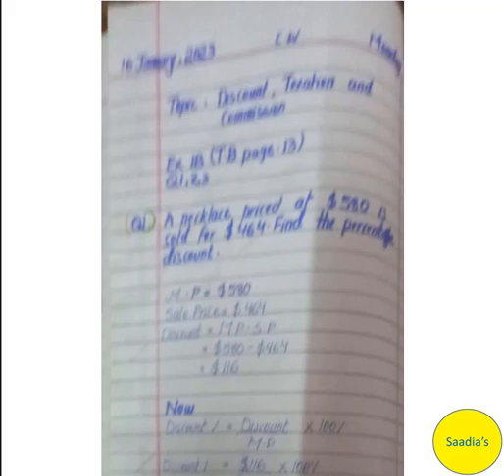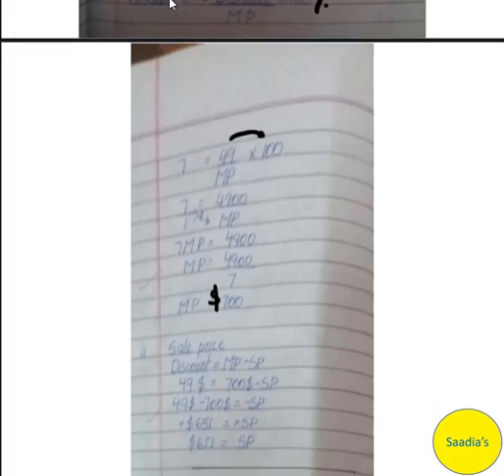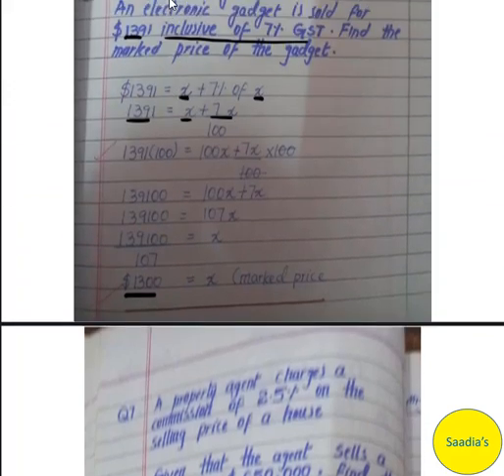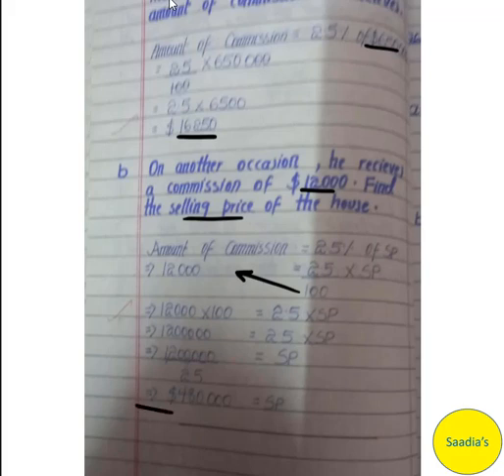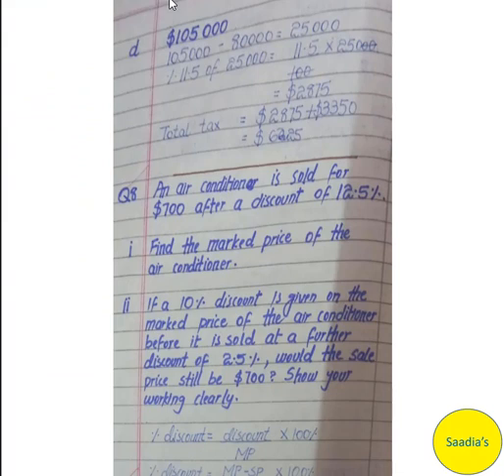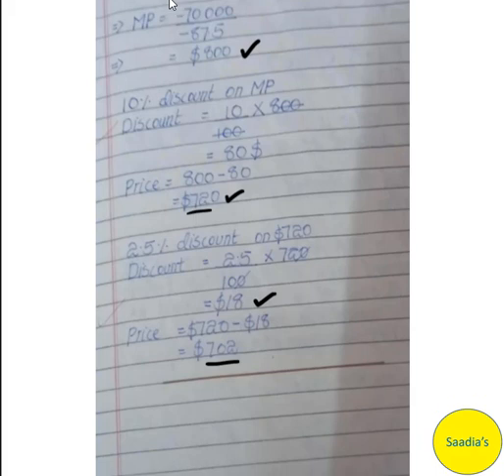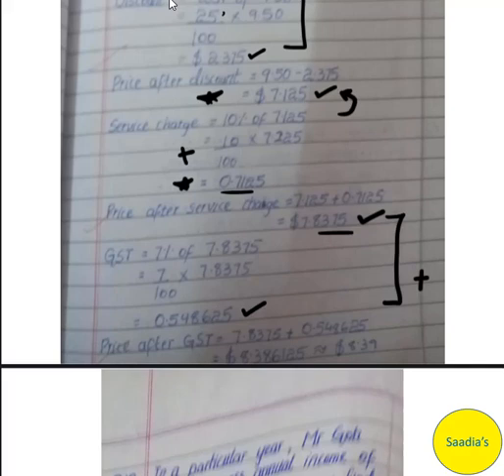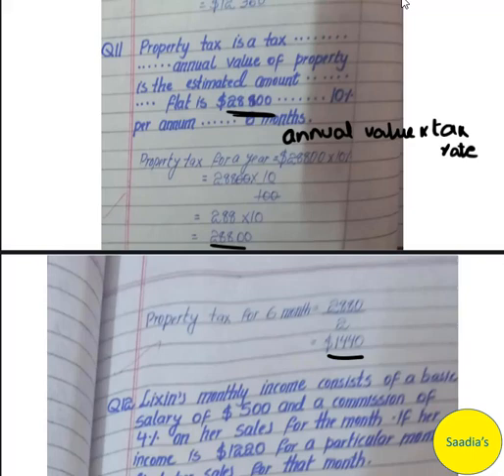Quick Recap Ex 1B